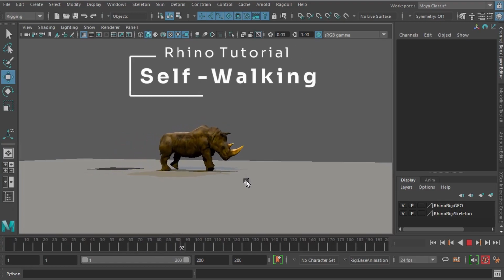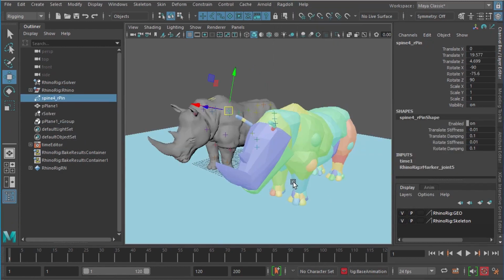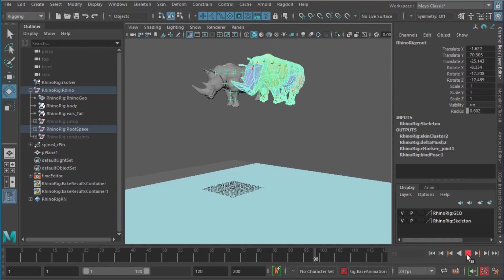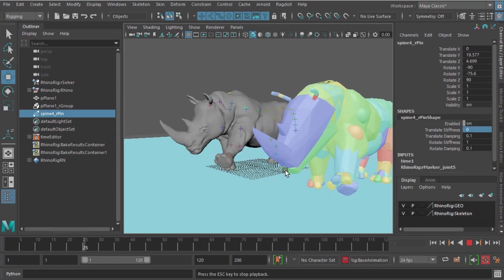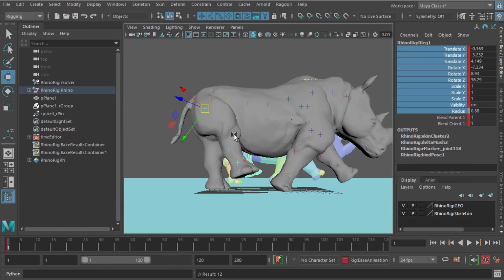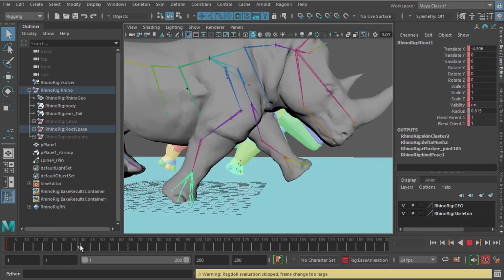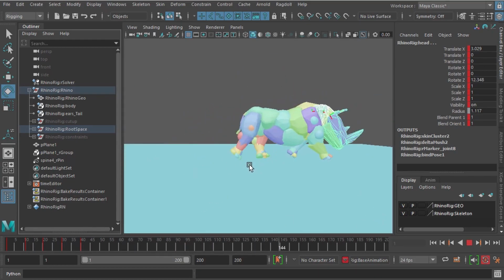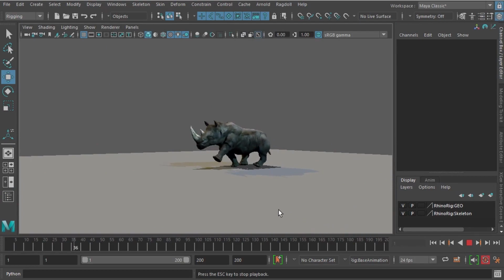Self-walking Rhino Tutorial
New tutorial from Jason, accompanying this forum post.

- 00:00 Import and Setup
- 00:25 Pinning the Chest
- 00:40 Different Pin Values
- 01:25 Animating a Basic Walk Cycle
- 02:10 Final tweaks
- 02:40 Record and Render